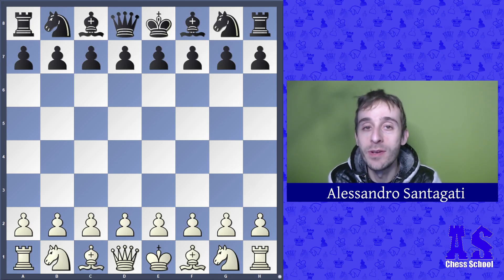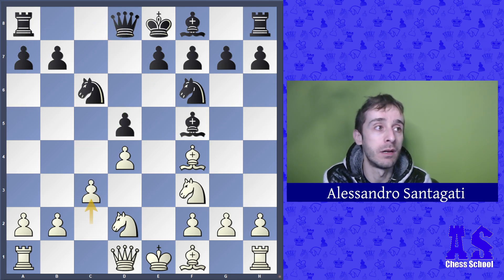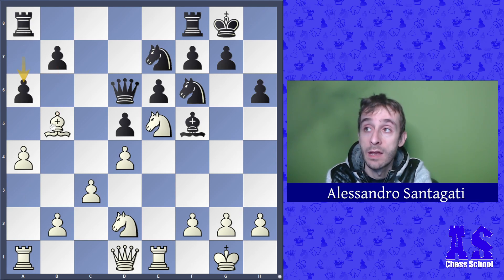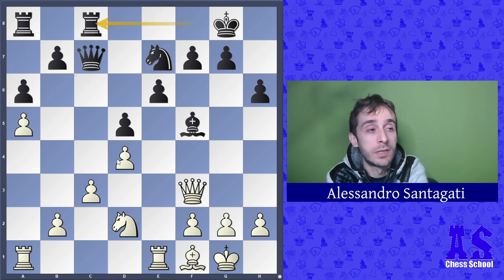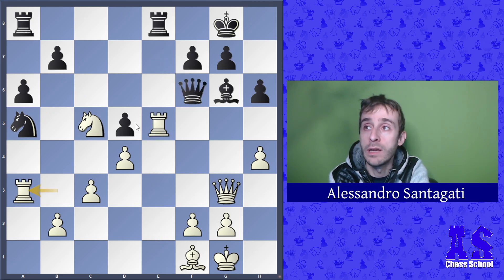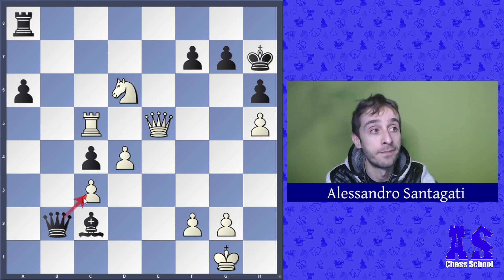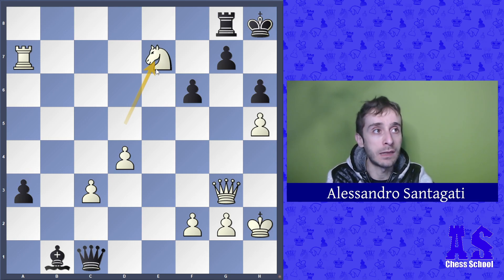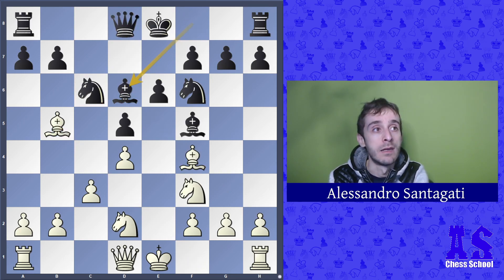World Chess Championship - Ding Liren vs Nepomniachtchi Ian - London System - Queen's Side Attack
This is the comment of game 6

[Event "FIDE World Chess Championship 2023"]
[Site "Chess.com"]
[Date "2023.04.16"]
[Round "6"]
[White "Ding, Liren"]
[Black "Nepomniachtchi, Ian"]
[Result "1-0"]
[ECO "D02"]
[WhiteElo "2788"]
[BlackElo "2795"]
[PlyCount "87"]
[EventDate "2023.??.??"]
[TimeControl "7200+30"]
[WhiteClock "1:16:25"]
[BlackClock "0:41:25"]

1. d4 {34} Nf6 {36} 2. Nf3 {33} d5 {42} 3. Bf4 {33} c5 {64} 4. e3 {60} Nc6 {38}
5. Nbd2 {36} cxd4 {40} 6. exd4 {40} Bf5 {47} 7. c3 {187} e6 {70} 8. Bb5 {423}
Bd6 {244} 9. Bxd6 {56} Qxd6 {80} 10. O-O {33} O-O {244} 11. Re1 {35} h6 {418}
12. Ne5 {111} Ne7 {593} 13. a4 {59} a6 {173} 14. Bf1 {135} Nd7 {132} 15. Nxd7 {
403} Qxd7 {62} 16. a5 {111} Qc7 {103} 17. Qf3 {635} Rfc8 {228} 18. Ra3 {619}
Bg6 {264} 19. Nb3 {382} Nc6 {381} 20. Qg3 {53} Qe7 {67} 21. h4 {883} Re8 {193}
22. Nc5 {208} e5 {287} 23. Rb3 {148} Nxa5 {193} 24. Rxe5 {35} Qf6 {59} 25. Ra3
{889} Nc4 {40} 26. Bxc4 {101} dxc4 {87} 27. h5 {196} Bc2 {327} 28. Nxb7 {179}
Qb6 {173} 29. Nd6 {299} Rxe5 {84} 30. Qxe5 {351} Qxb2 {65} 31. Ra5 {163} Kh7 {
643} 32. Rc5 {74} Qc1+ {543} 33. Kh2 {32} f6 {49} 34. Qg3 {95} a5 {170} 35.
Nxc4 {373} a4 {76} 36. Ne3 {110} Bb1 {321} 37. Rc7 {43} Rg8 {34} 38. Nd5 {145}
Kh8 {35} 39. Ra7 {199} a3 {58} 40. Ne7 {0} Rf8 {0} 41. d5 {0} a2 {0} 42. Qc7 {0
} Kh7 {0} 43. Ng6 {0} Rg8 {0} 44. Qf7 {0} 1-0